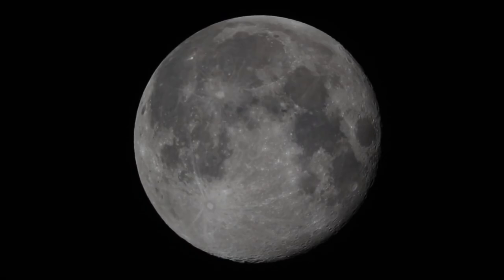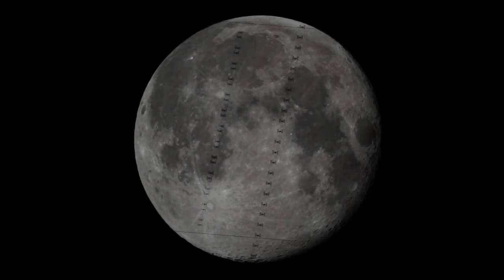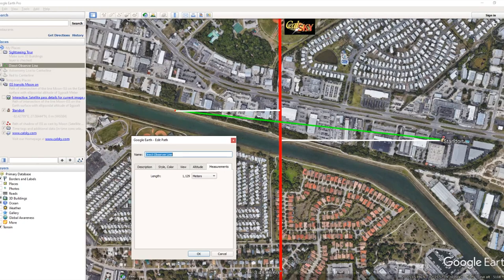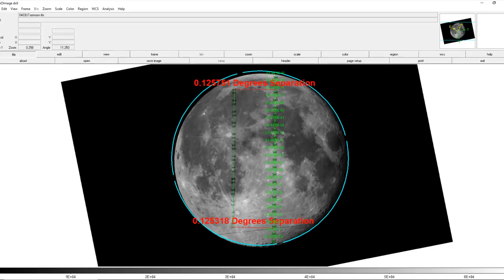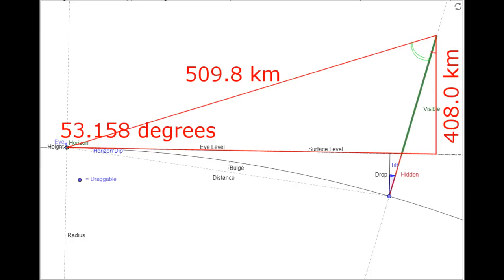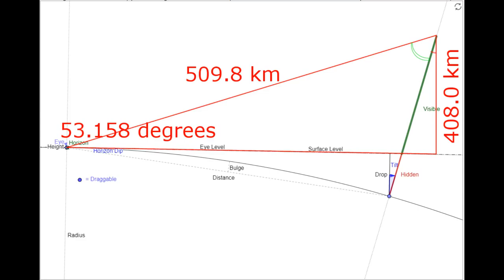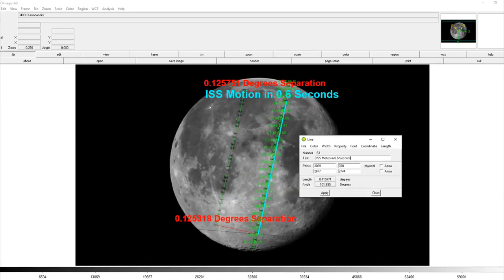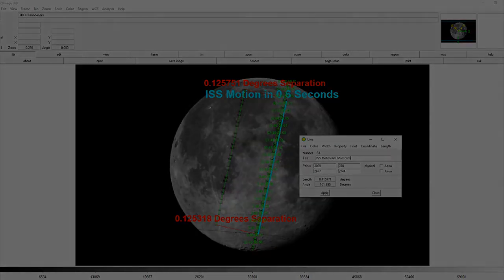ISS measurement, NASA is not fake Flat Earthers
Sizing up the International Space Station Using the Moon
Thanks again to Reds Rhetoric and Vincent for all their help with this project!
Astrometrically solved image with the image data replaced with the image of the moon and ISS transit paths (as well as the transit positions .reg file for SAOImageDS9):